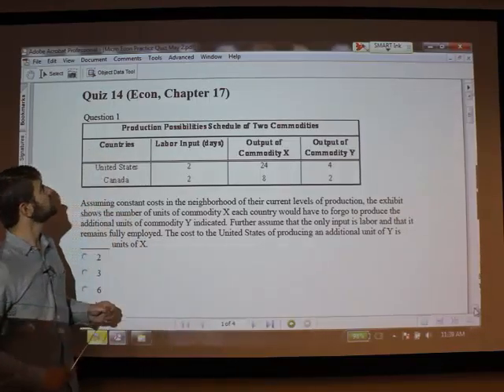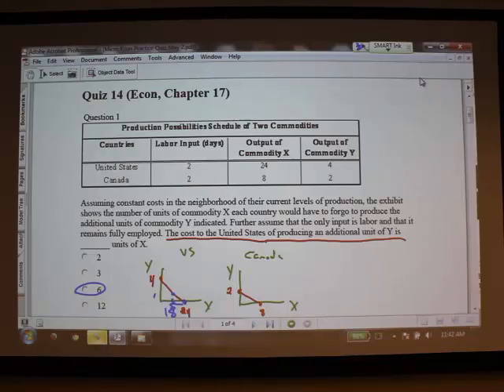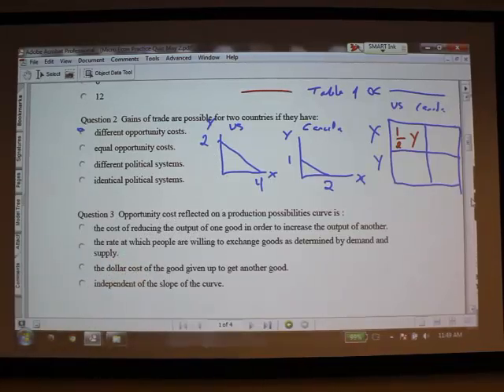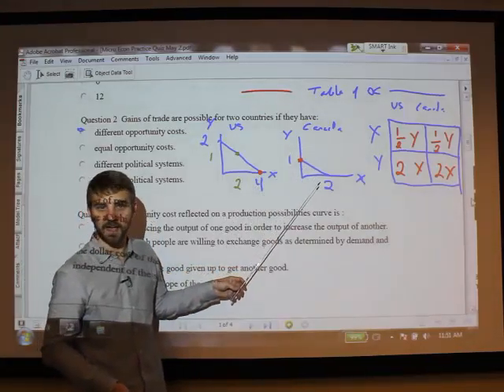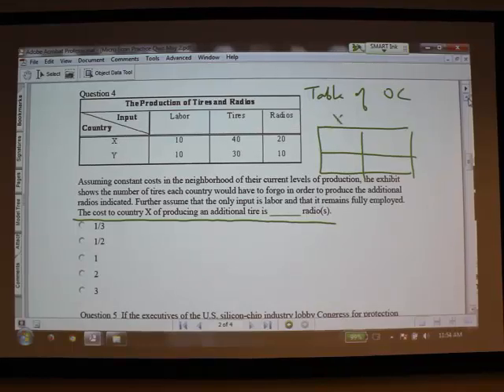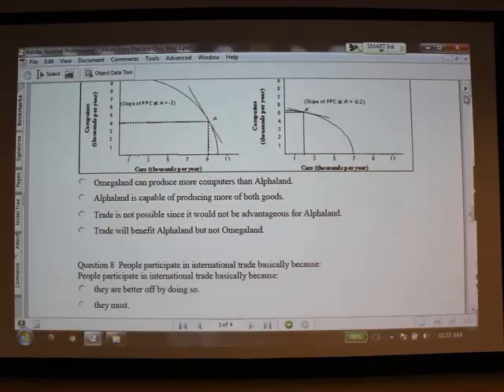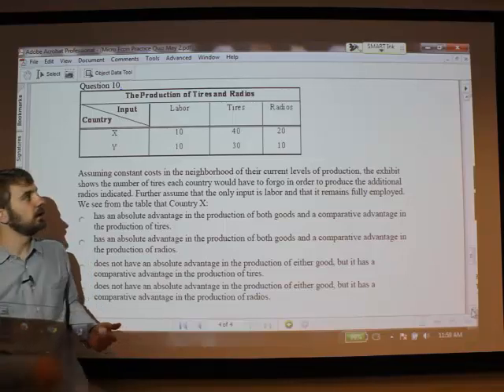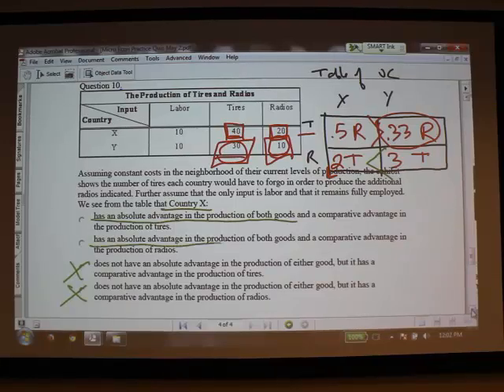video 17 4